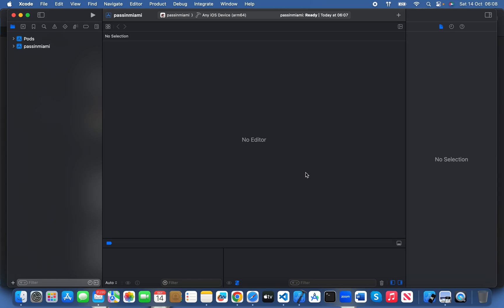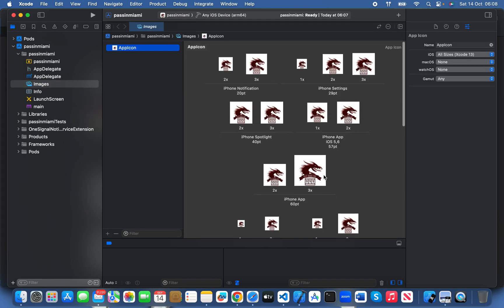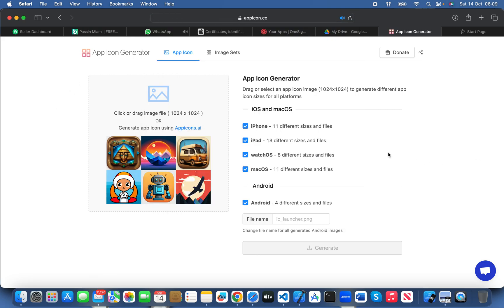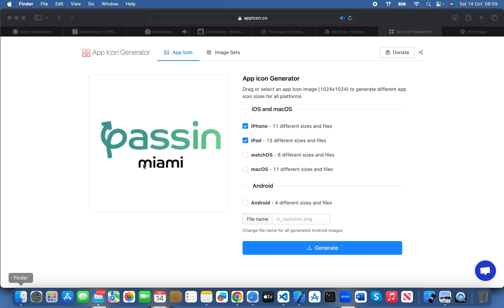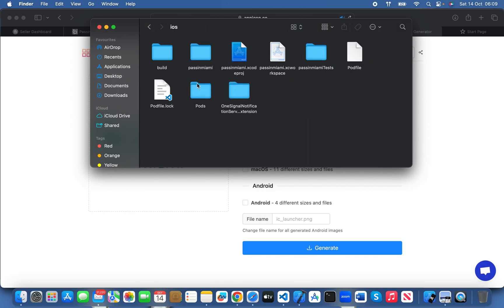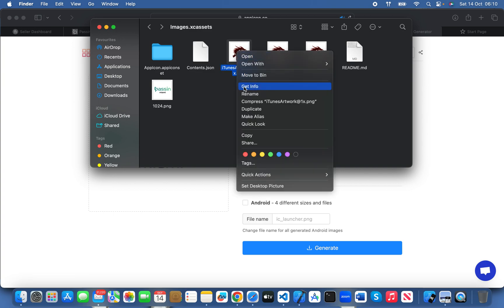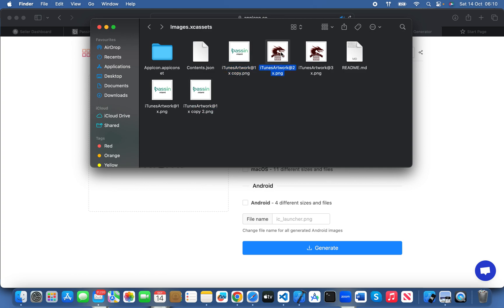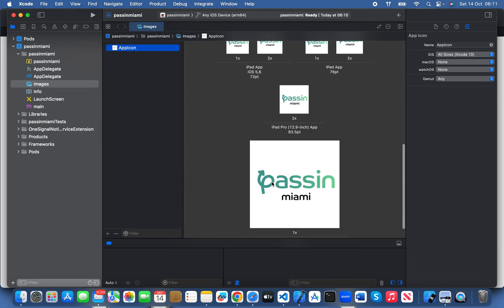How to add app icon in Xcode Latest 2023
In this video you will learn how to add or update the iOS app icon on Xcode in just 2 steps